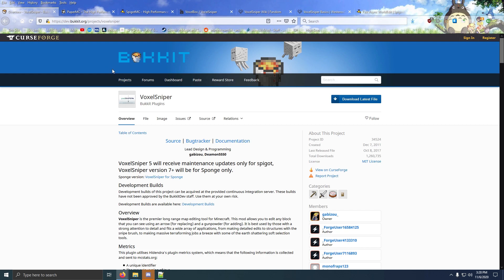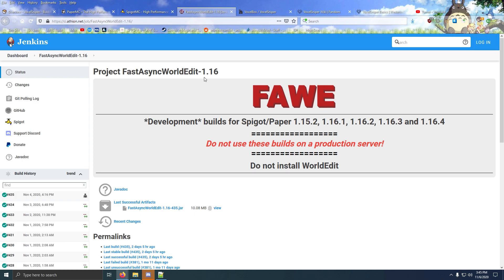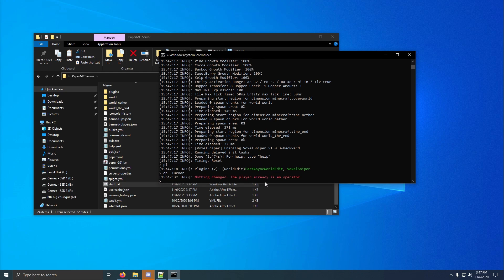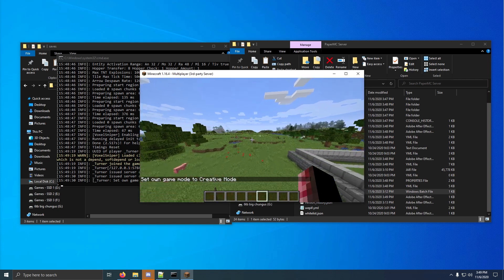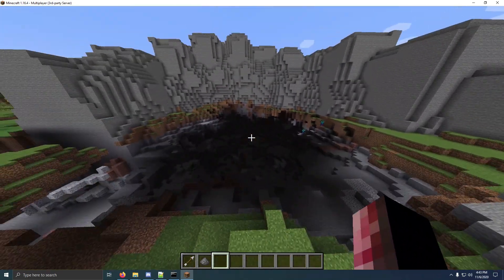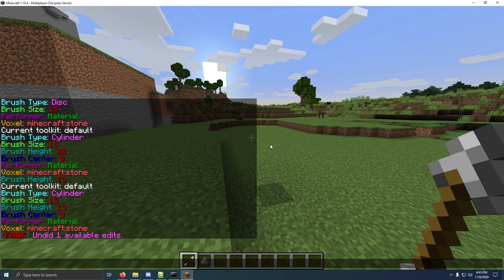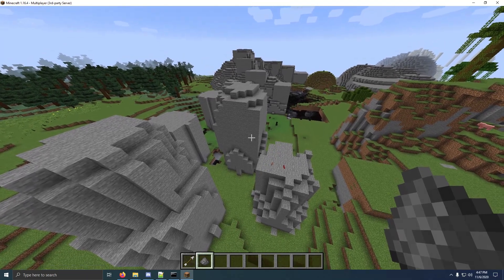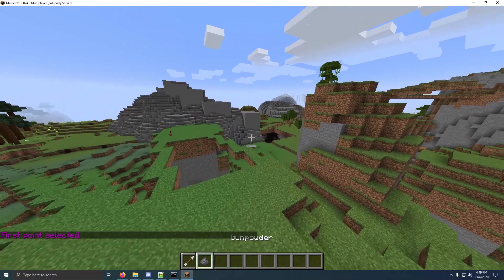VoxelSniper | How to Use and Install | Minecraft 1.16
*Expand for resources*

This video goes over setting up Voxel Sniper for a Spigot/Paper Minecraft server. This will work for any version of Minecraft!

0:00 - Before you start
1:05 - Making sure you have a server
2:10 - Downloading Voxel Sniper
4:27 - Transferring your single player world to the server
6:13 - Documentation
8:00 - Voxel Sniper Basics
9:20 - Basic brushes &changing size
11:05 - Undo placements
11:25 - Increasing undo cache size
12:00 - Erosion Brushes & terraforming
15:20 - Voxel Sniper trees (glitchy)
16:33 - Thanks for watching!